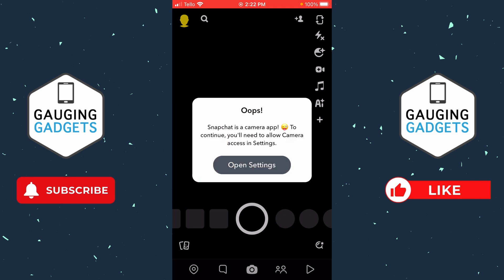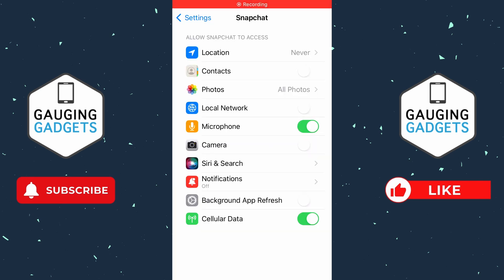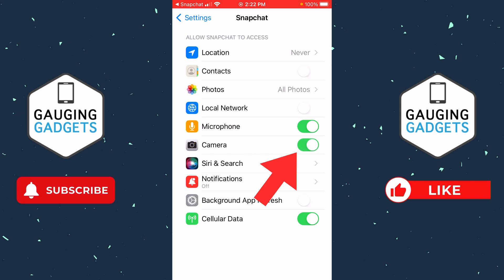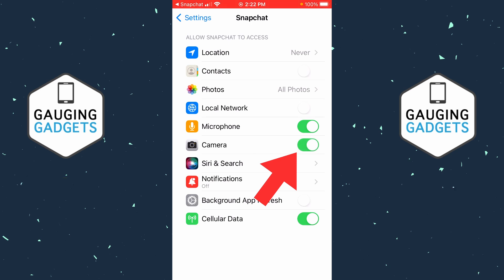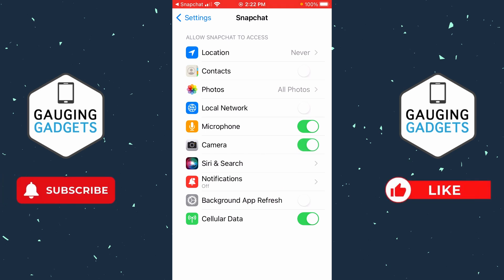How to Fix Allow Camera Access in Snapchat - iPhone & Android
How to Fix allow camera access in Snapchat? In this tutorial, I show you how to fix an error in Snapchat that says "Oops! Snapchat is a camera app! To continue, you'll need allow camera access in Settings". This means if Snapchat isn't working and can't access the camera we can fix that.